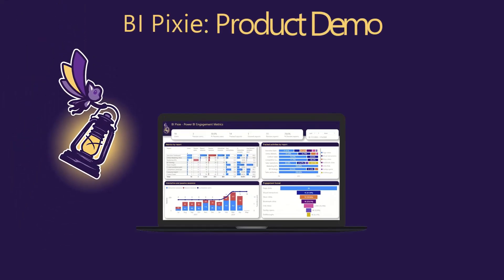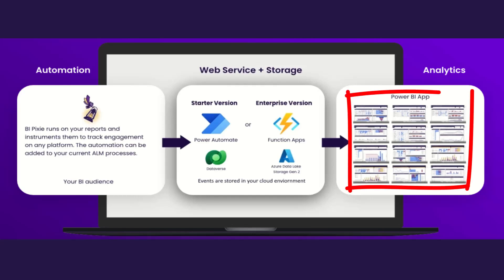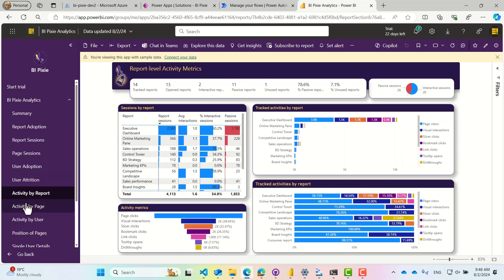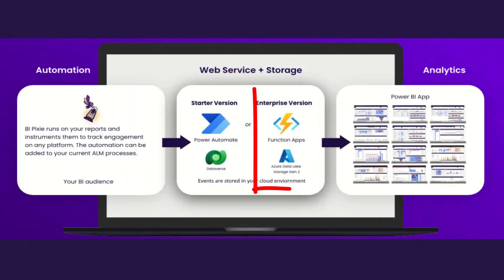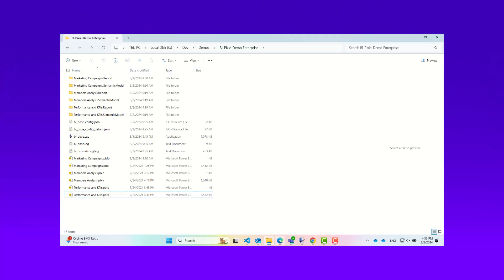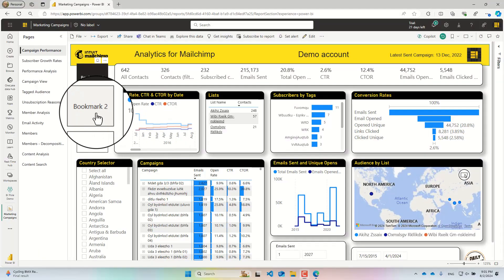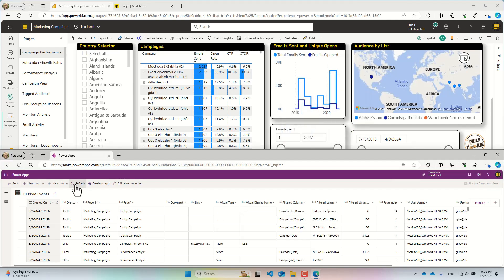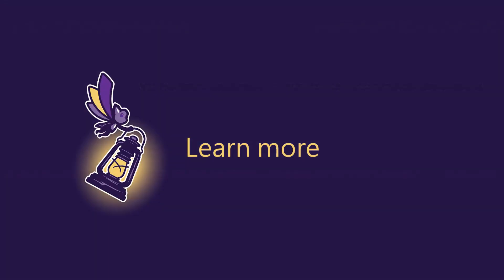BI Pixie - Short Intro Demo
BI Pixie is an innovative solution that tracks and analyzes the usage, interactions and engagement of your Power BI audience. Gain unprecedented insight into user adoption, attrition, and time-intelligent engagement metrics, and understand the effectiveness of your BI portfolio, improve mission-critical reports, and measure the return on your Power BI investments.

In this video, you can learn about BI Pixie components through a 2-minute compacted demo.